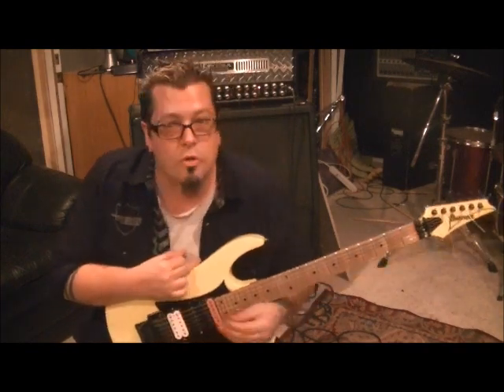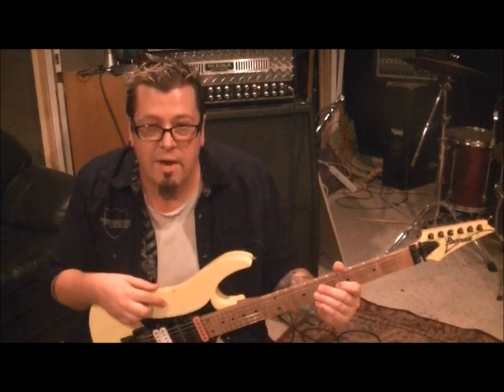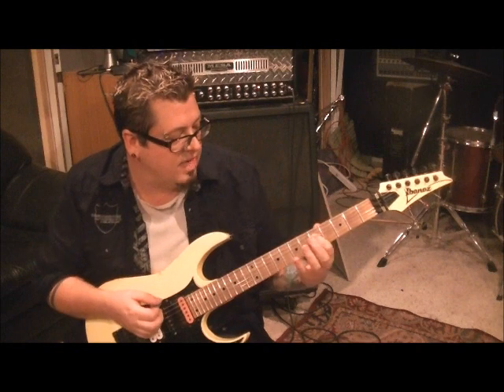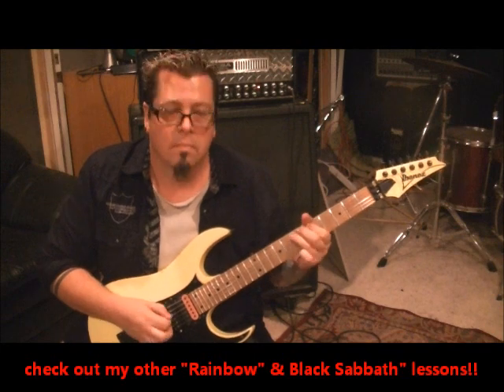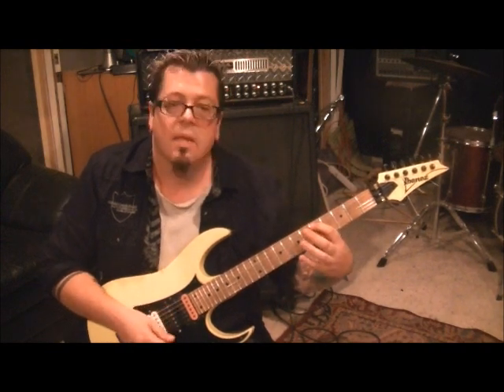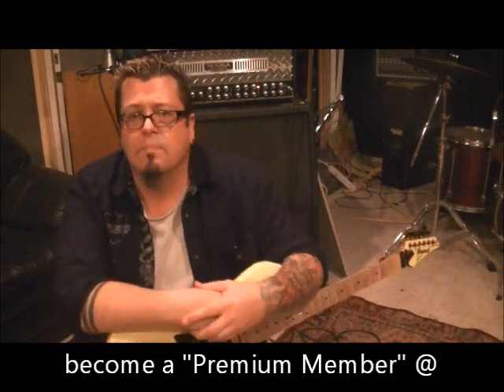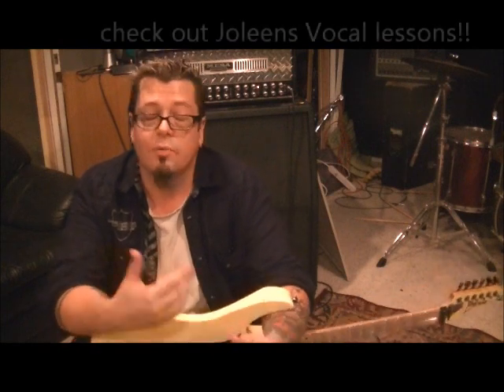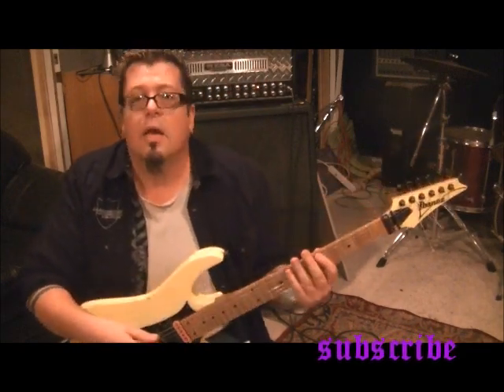Rainbow Stargazer Guitar Lesson + Tutorial